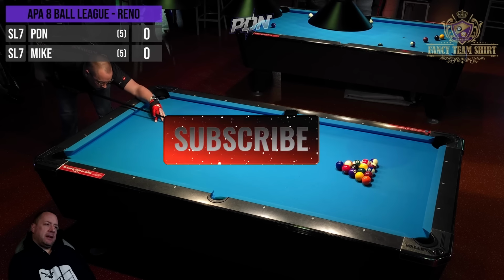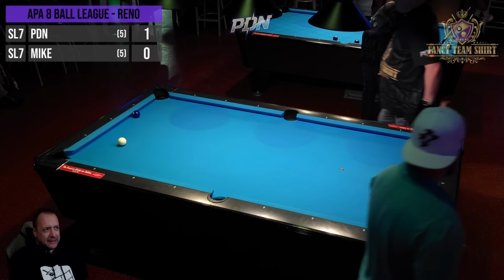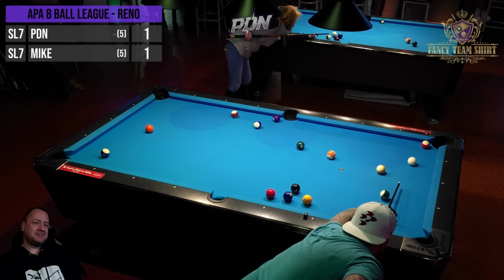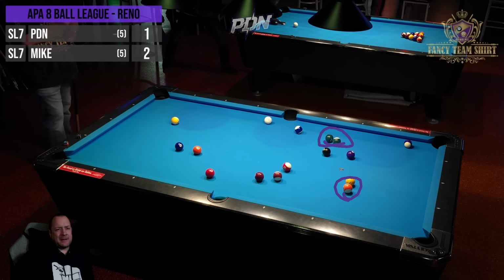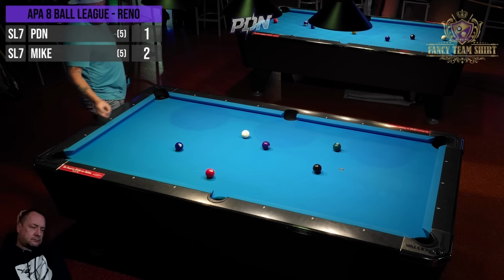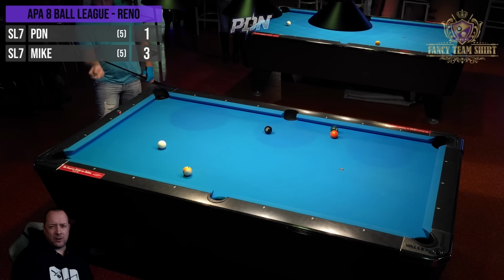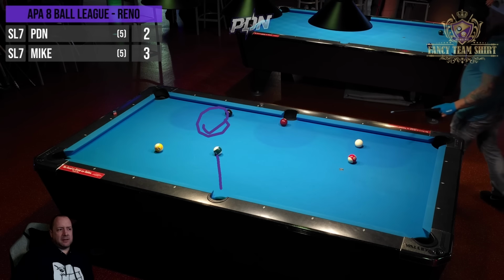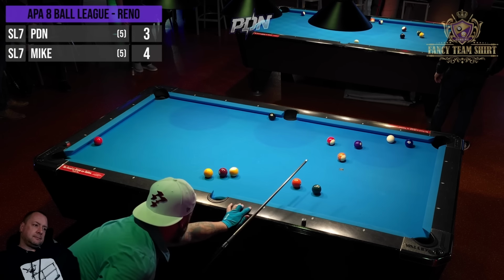PDN v Mike | 8 Ball Showdown | SL 7 Duel | APA League Night + Commentary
Still struggling with the 8 ball break. Just need more practice. Old habits coming back due to frustration. Good to be back though. News and changes coming.

I aim to release two videos each week—Tuesday morning and Friday evening (PST)—unless I’m attending an event or taking a break.

Drop an emoji in the comments and help us defeat the algorithm! 🎱

Let’s keep the comments section respectful. Most players featured here want to improve their game, and constructive feedback helps everyone grow. Toxicity will not be tolerated.